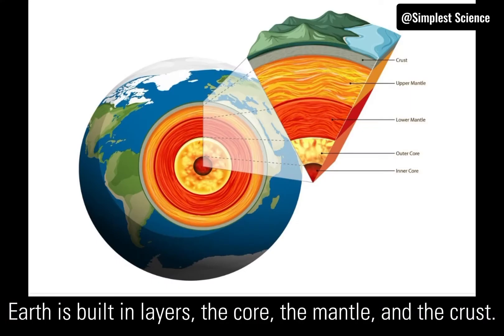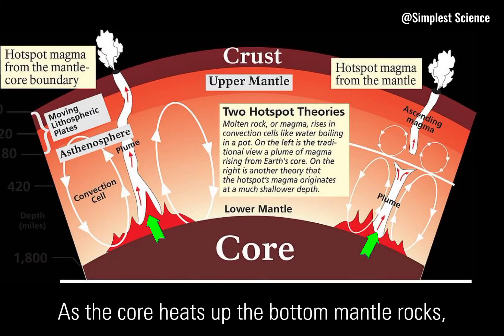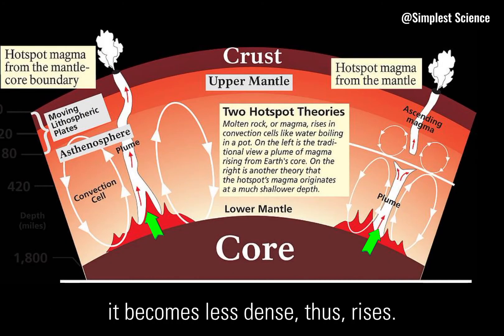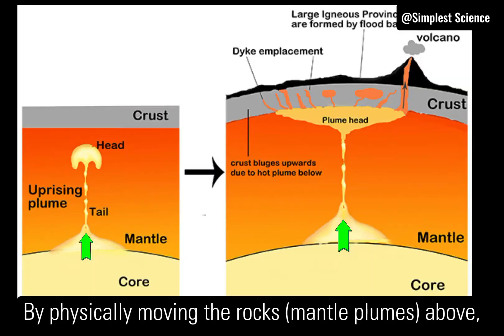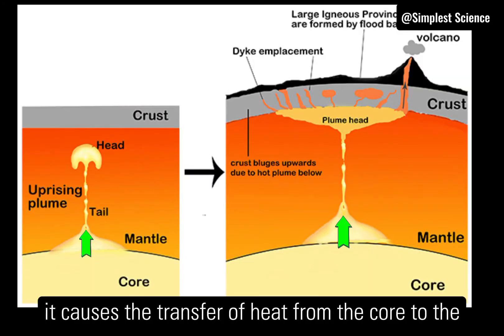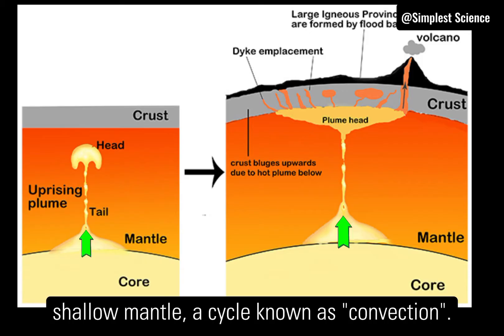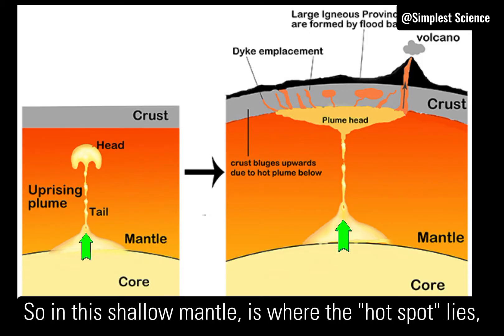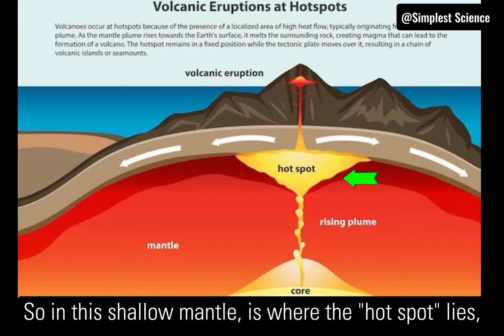How Do Intrusive Igneous Rocks Form?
Intrusive rocks are igneous rocks that are formed when molten rock (magma) cools and solidifies. These rocks are referred to as intrusive as they are formed below the earth surface. Earth is built in layers, the core, the mantle, and the crust. As the core heats up the bottom mantle rocks, it becomes less dense, thus, rises. By physically moving the rocks (mantle plumes) above, it causes the transfer of heat from the core to the shallow mantle,  a cycle known as "convection". So in this shallow mantle, is where the "hot spot" lies, and where partial melting of rocks takes place due to high heat and lower pressure. As a result of partial melting is the least-dense melt, called molten rock or magma with varying composition depending on the rock it was formed. As the magma moves toward the surface, it encounters another partial melting, as the existing crustal rocks melt in the presence of hot magmas, which is hotter than its melting temperature.  As this magma continues to rise, it pushes against the solid crust, a reservoir of liquid rock, called magma chamber forms. Some of the magma may feed the volcanoes on the Earth's surface, but most remain trapped below, as the temperature continues to drop, the magma starts cooling and crystallizing. It cools very slowly over millions of years, allowing the mineral grains to grow large and visible with the naked eyes, before it completely solidifies. So the magma that solidified into rock while it is still beneath the Earth's surface are called intrusive igneous rocks.